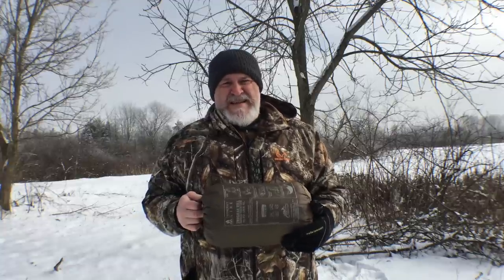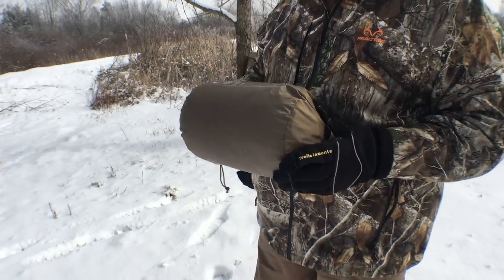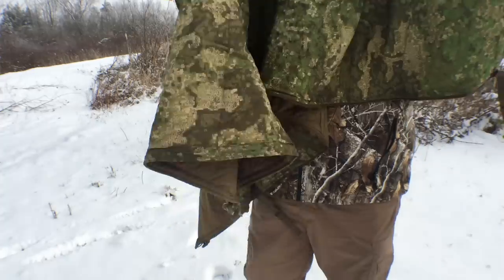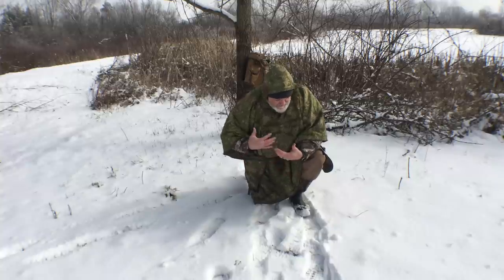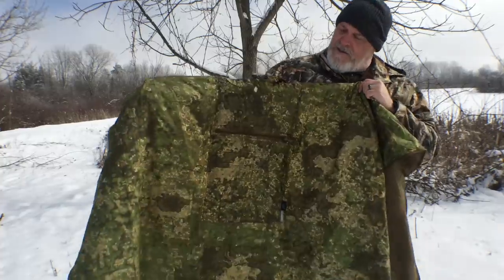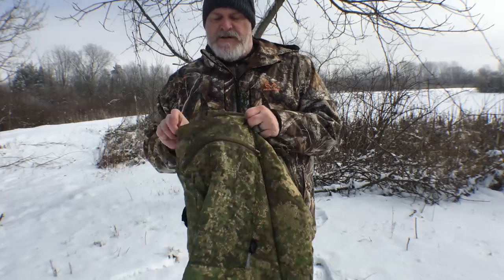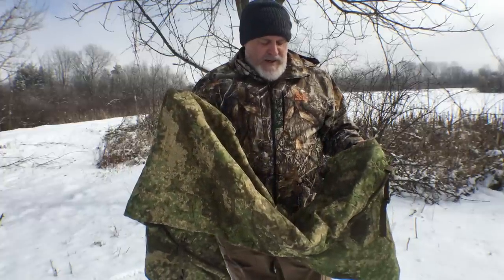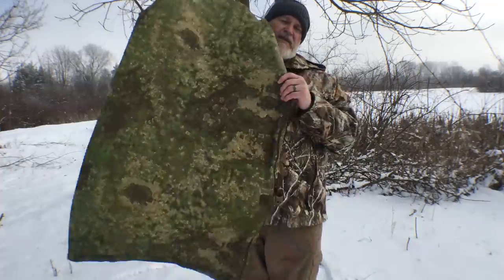Helikon Tex Swagman Poncho Liner Review Perfect for Bushcraft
This is a new product that has a lot of features.

Prepared Wanderer INSTAGRAM:
prepared_wanderer